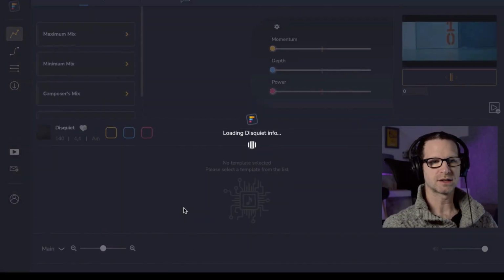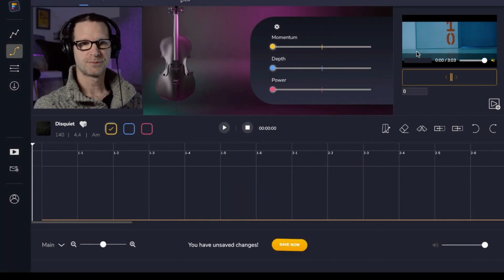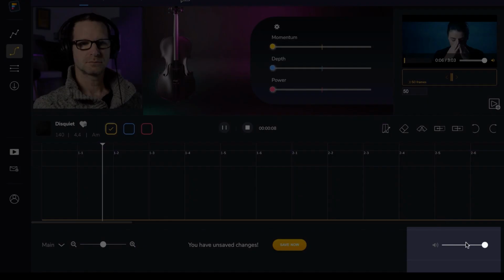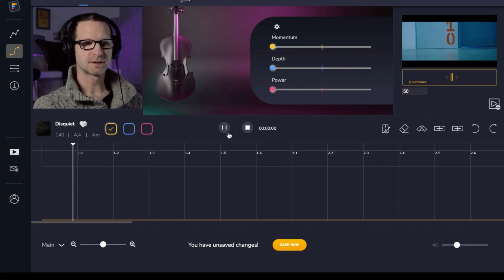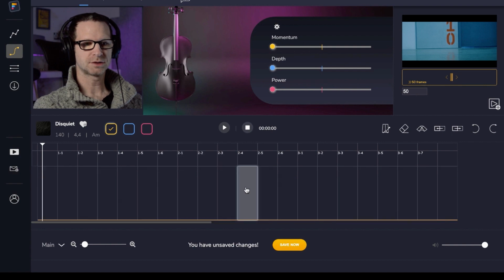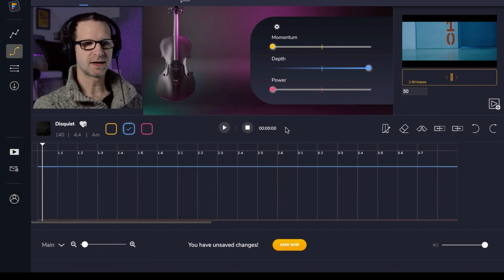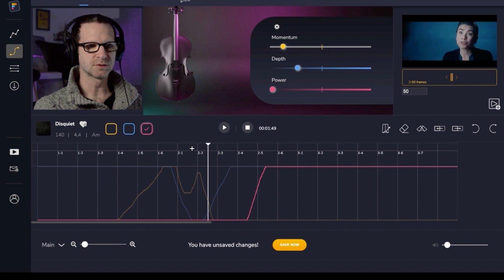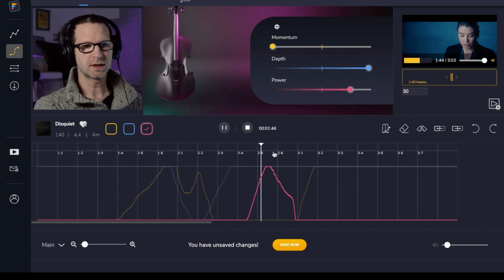How to use music for Drama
In this video we'll look at scoring a drama scene in real time.
Some music scoring concepts that are touched on are:
06:33 - Signalling advancing plot/narrative with musical change
08:25 - Underlining biographical/historic/memory material
09:48 - Enhancing character vulnerability with the right musical choice
10:57 - Creating space in character dialogue turn-taking
11:22 - Supporting narrative through direct match between music and script

You can edit this track yourself and download the free mix right

Keyword license 👆

To find out more and try it yourself for free, head over